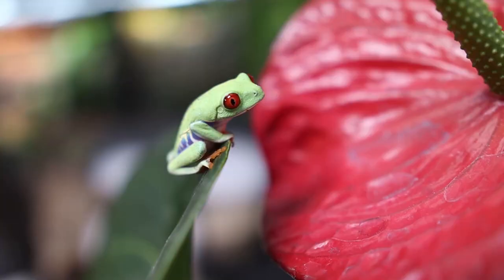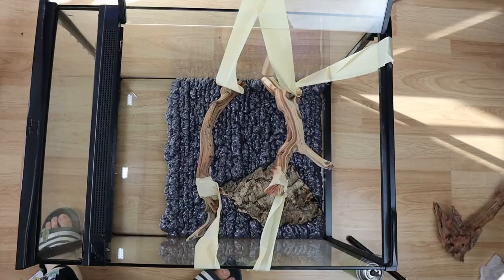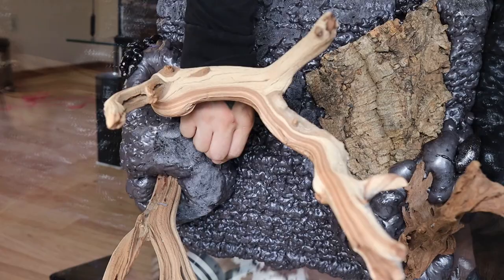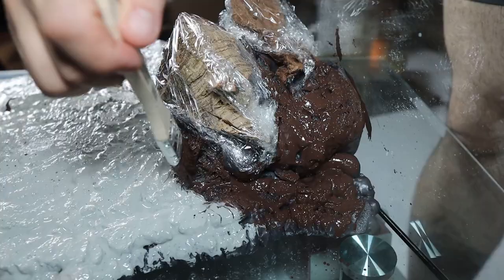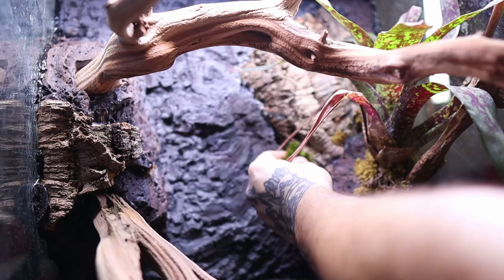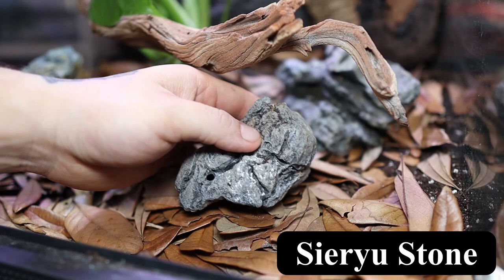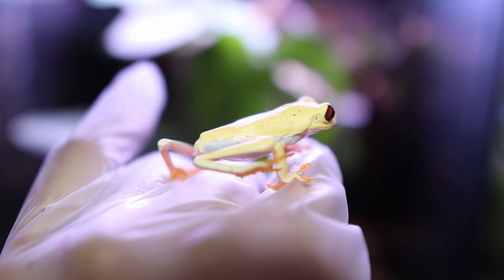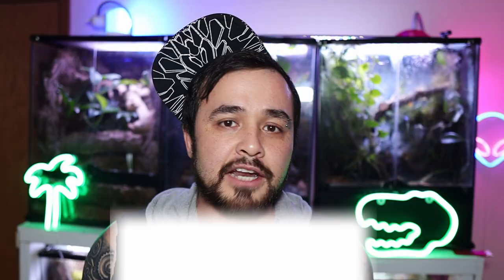Red Eye Tree Frog Bioactive Vivarium Set Up Tutorial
Red Eye Tree Frog Bioactive Vivarium Tutorial.

Below are Recommended products links to build your own vivarium.

Leaf Litter
Plastic Blade poop scraper tool
Plastic Poop Scraper Tool Set ( Highly Recommend)
Orange Powder Isopods
Govee Hydrometer/thermometer (Bluetooth)
Govee Hydrometer/thermometer (Wifi)

*Camera & Recording Gear I use. If you decide to purchase with my link I get a small commision of it at no extra cost to you. This is a great way to suppoort the channel, thank you!*
sigma art 16mm 1.4 lens for canon.
Spare batteries for camera
Camera Bag
K&F Tripod (Really amazing tripod)
Studio Light
Rode Go wirelles 2 microphone